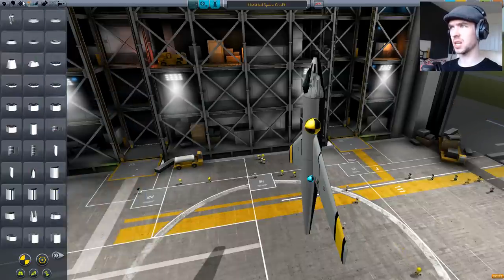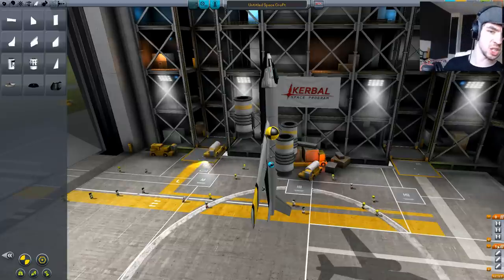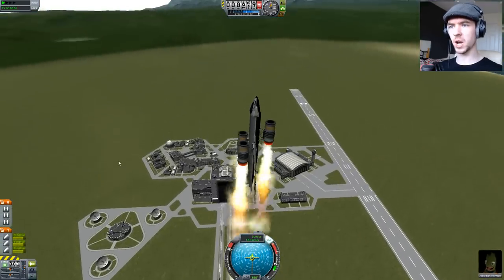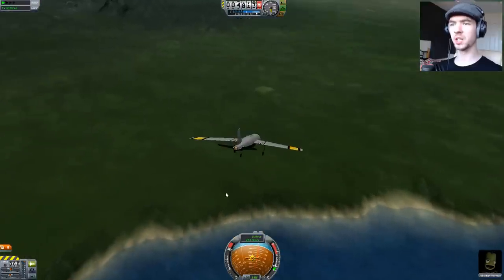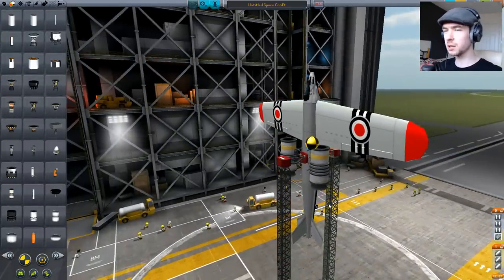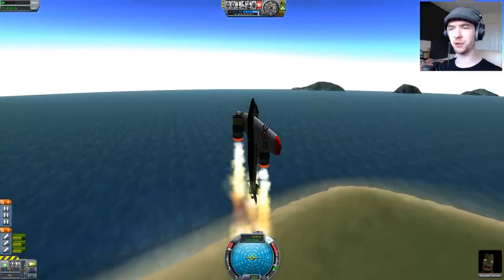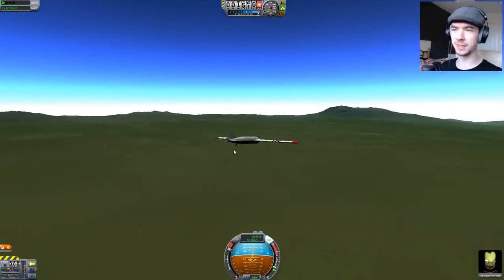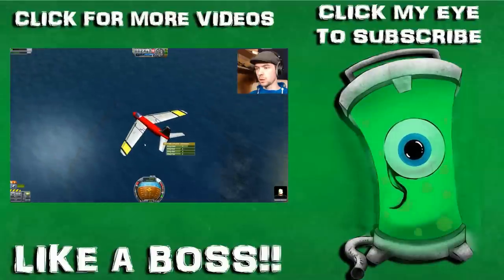KERBAL SPACE PROGRAM 20 | PLANE + ROCKET = PLOCKET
If you enjoyed the video, punch that LIKE button in the FACE! LIKE A BOSS!!